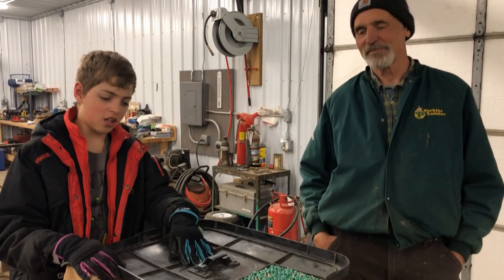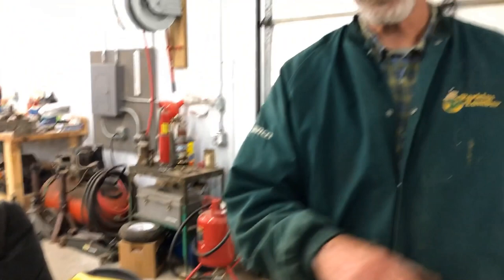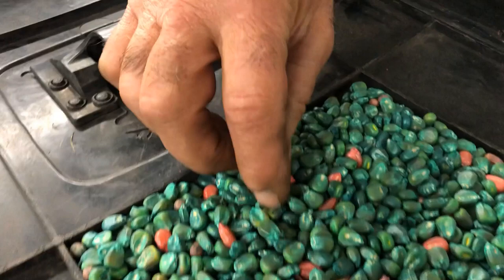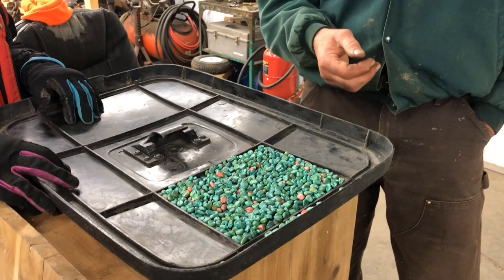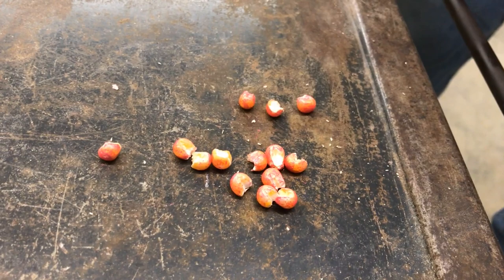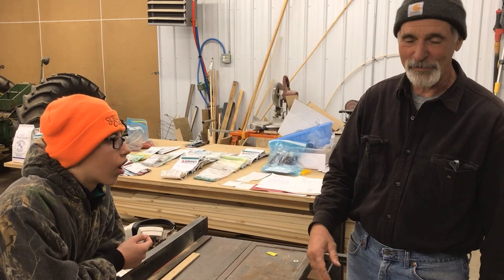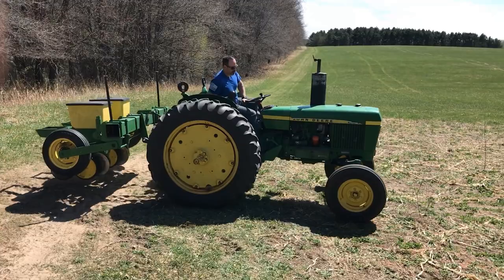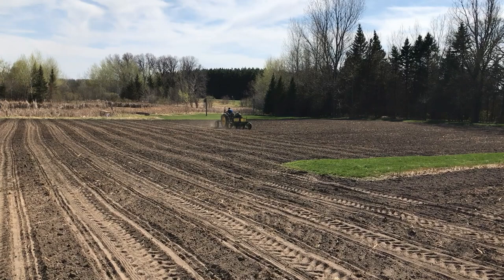Triple S Pumpkins Corn Planting 2020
This is a video about corn planting at Triple S Pumpkins. In this video you will see a high quality tutorial on planting corn. Enjoy!